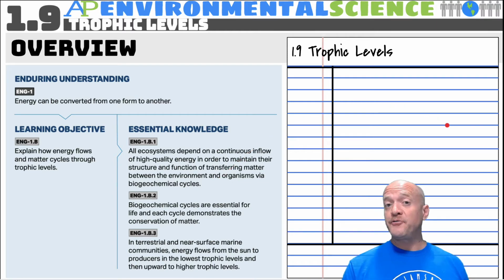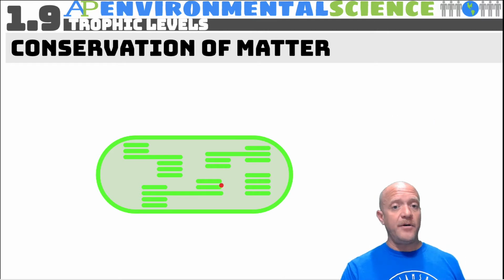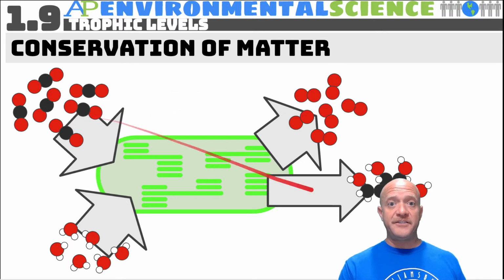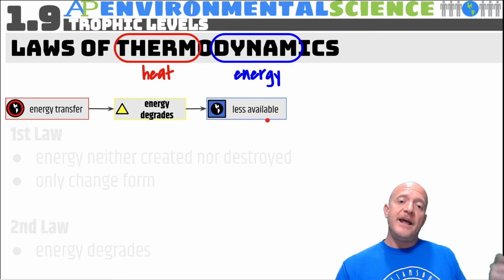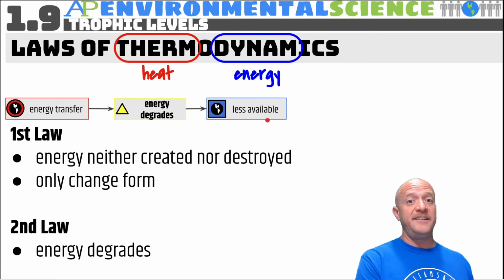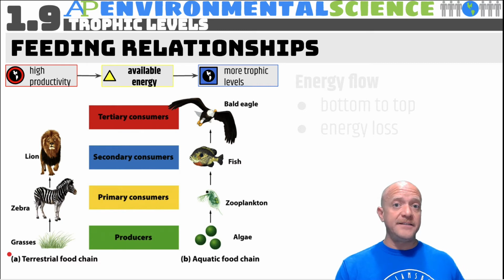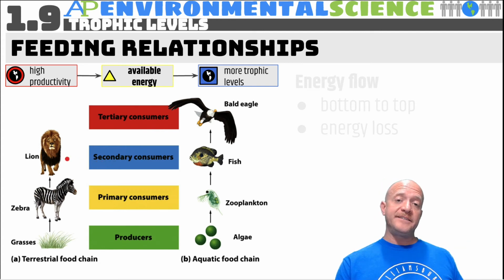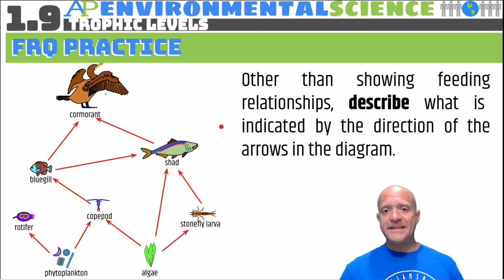1.9 Trophic Levels